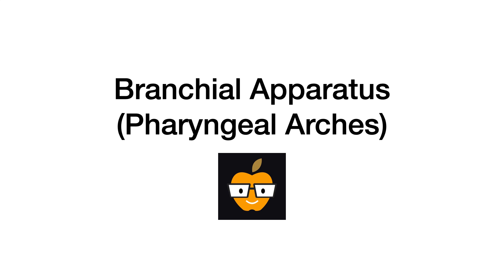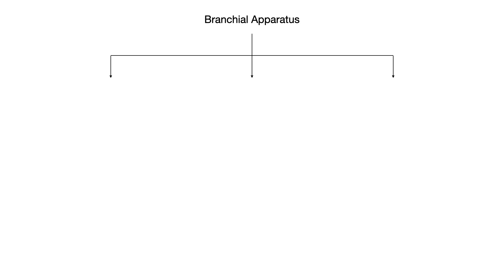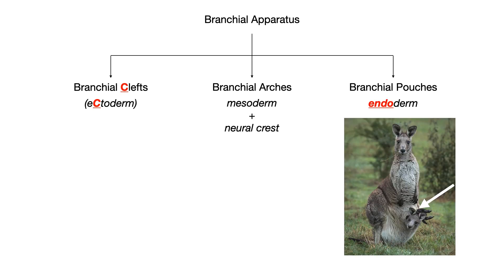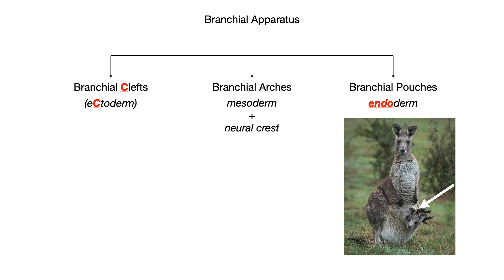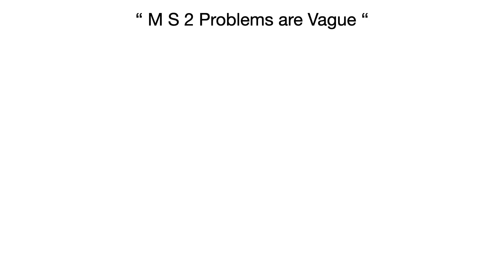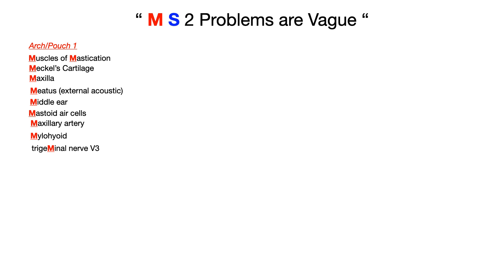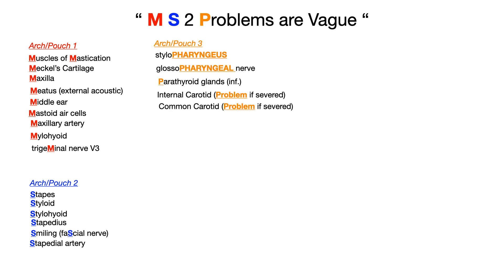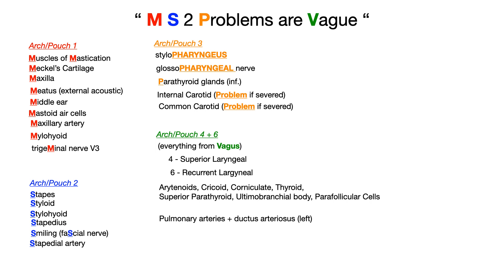Pharyngeal Arches, Pouches, and Clefts